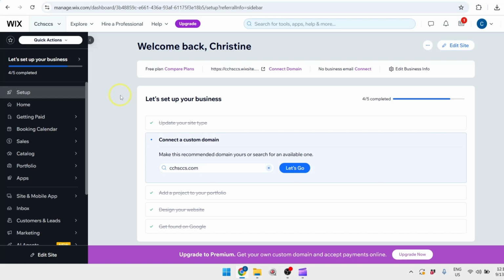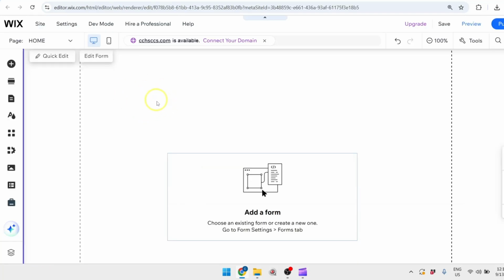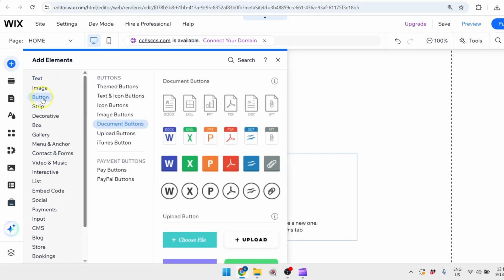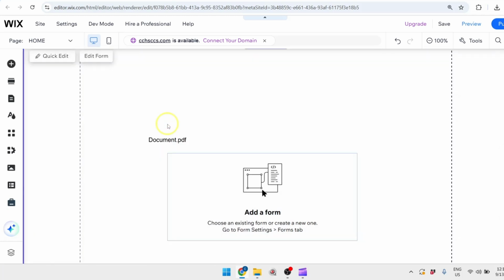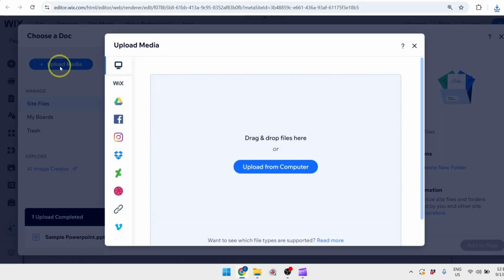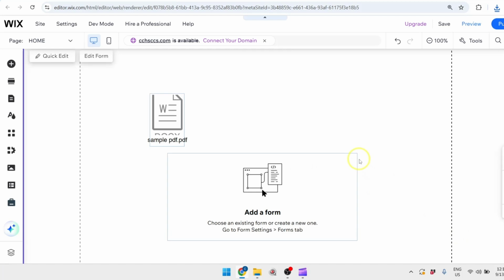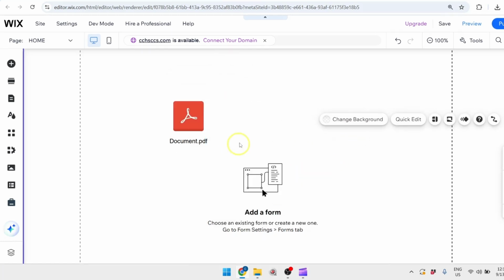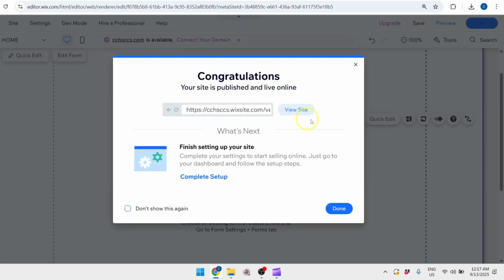How to Add PDF to Your WIX Website 2025 (FULL GUIDE)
Want to share documents, guides, or eBooks on your site? In this step-by-step tutorial, I’ll show you how to add a PDF to your Wix website.

You’ll learn how to upload a PDF file, link it to buttons or text, and let visitors download or view it directly.